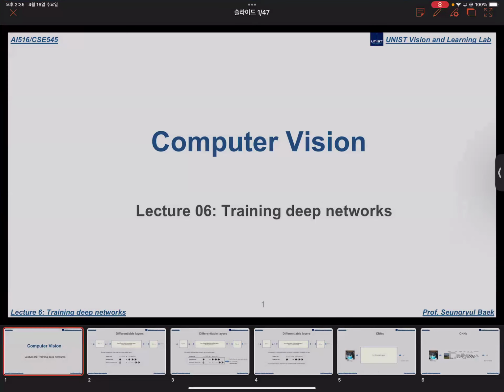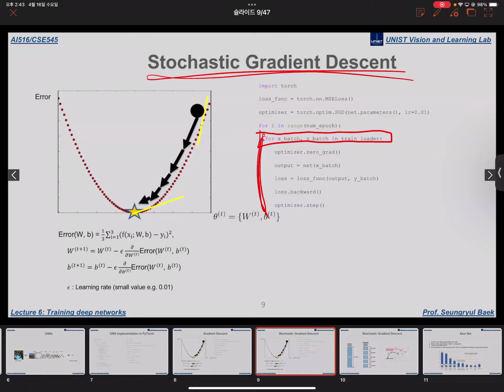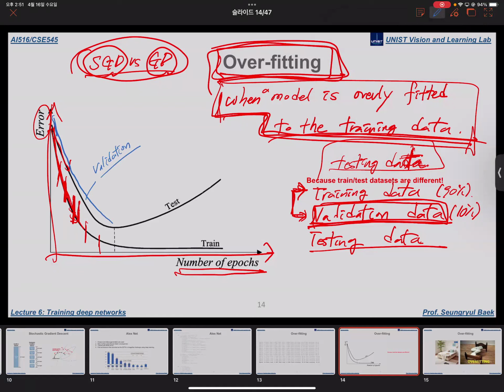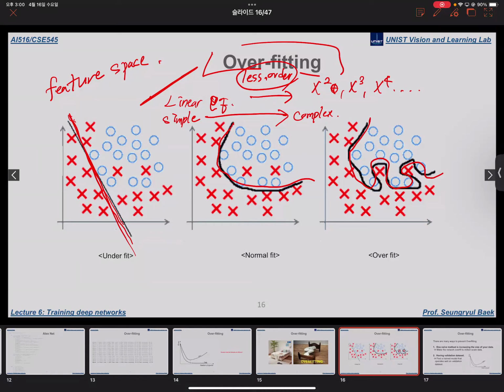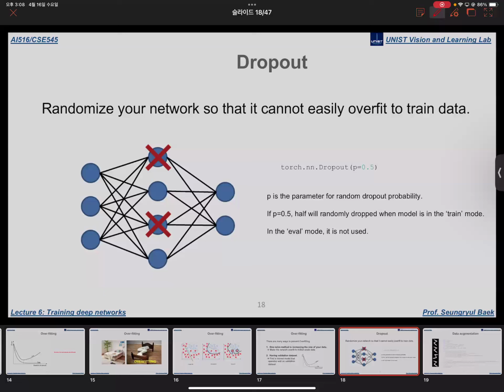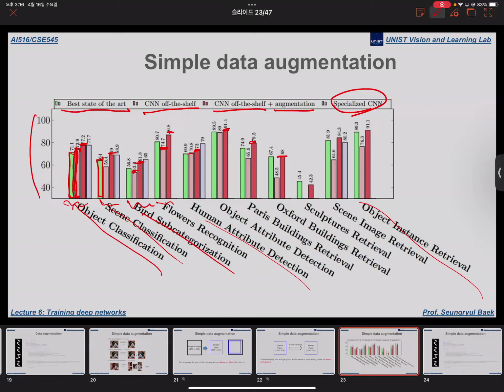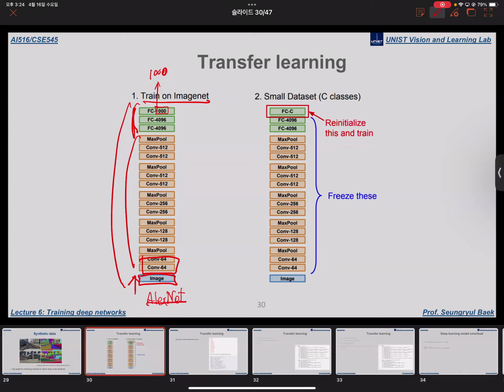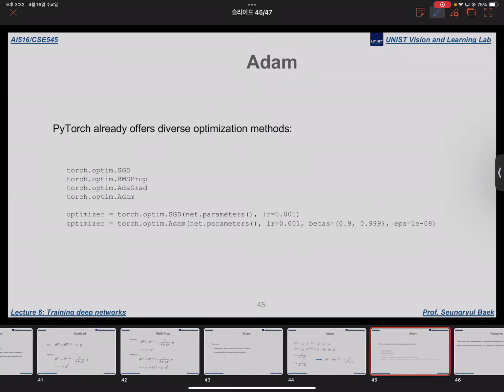20250416_AI51601_ComputerVision